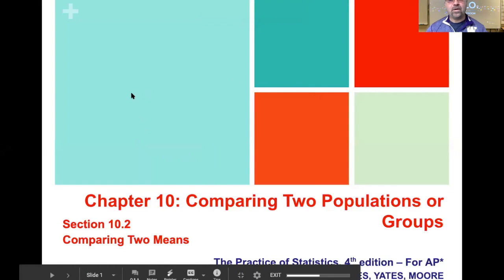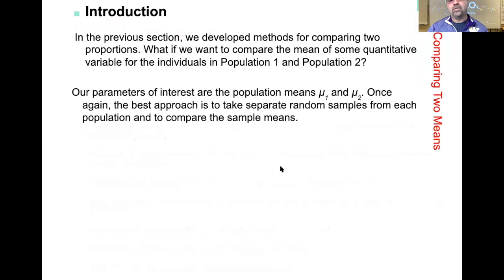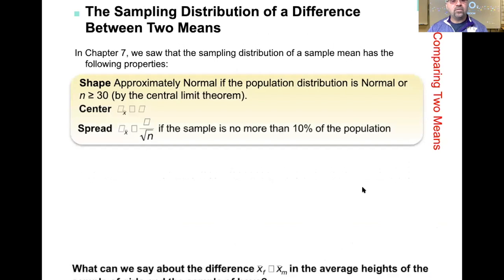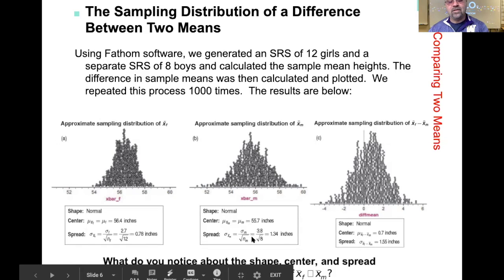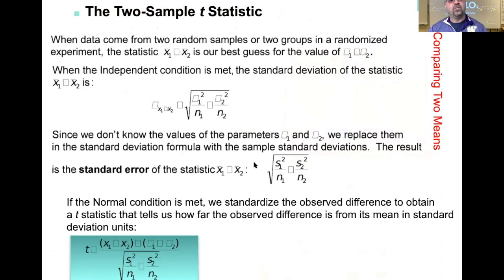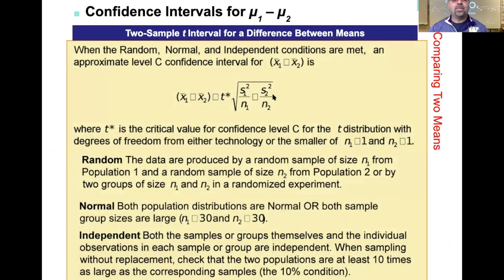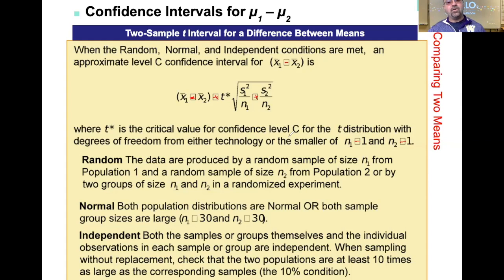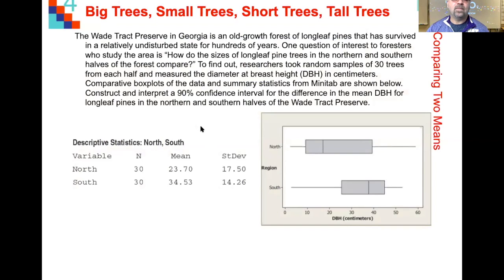Comparing 2 Means: Part 1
This video introduces the idea of comparing two means.